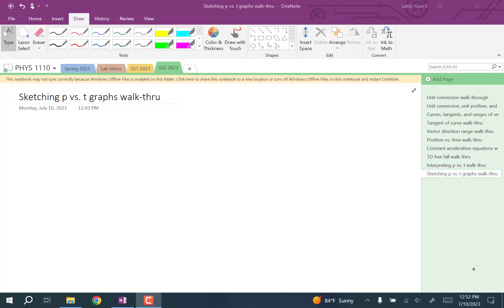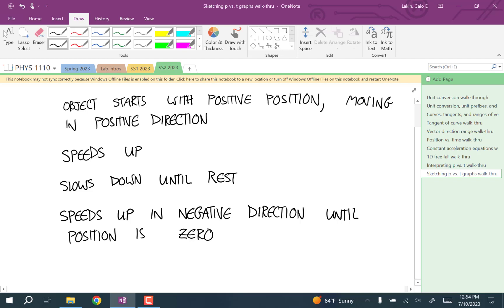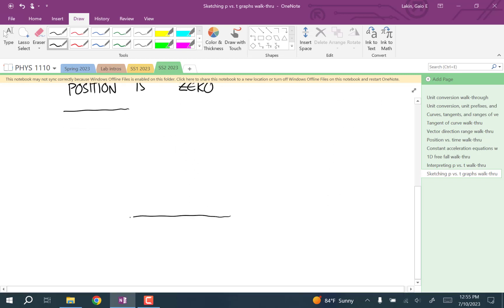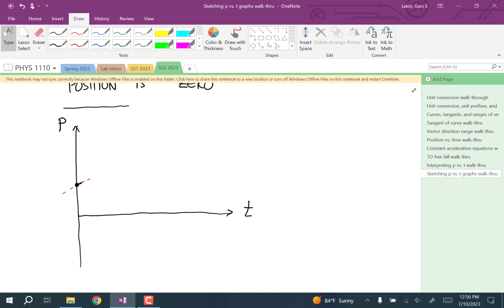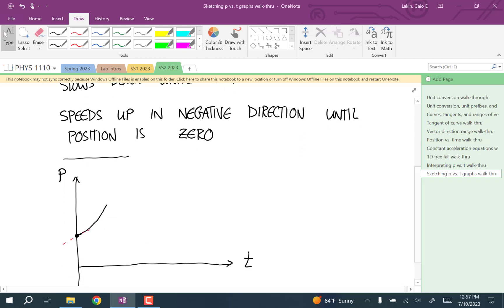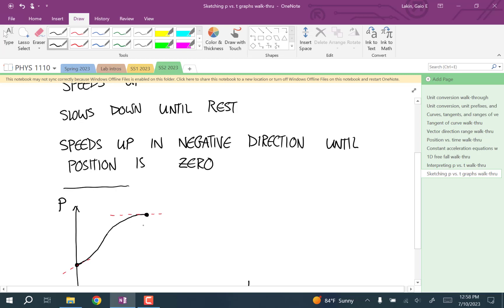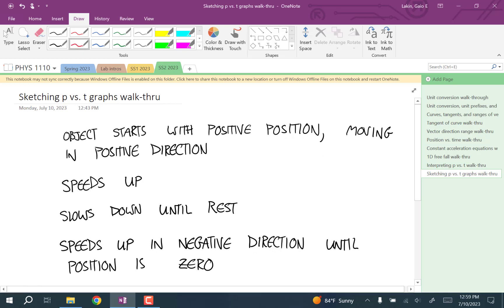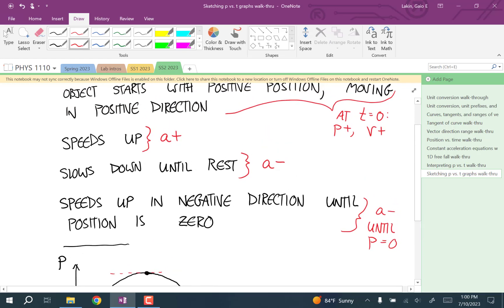Lab 2: sketching p vs. t graphs walk-thru